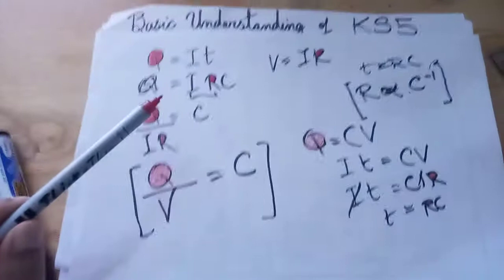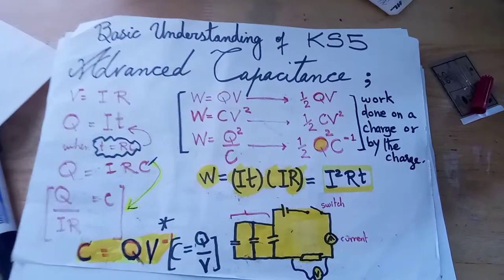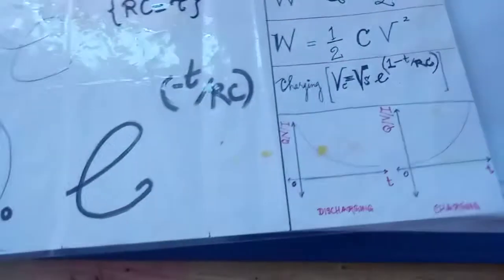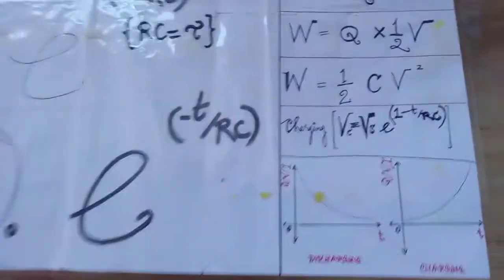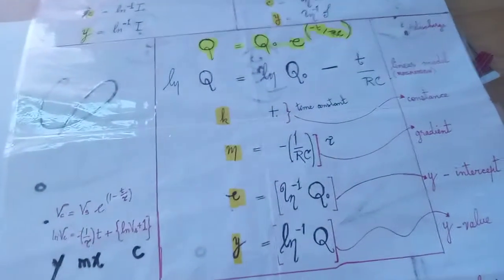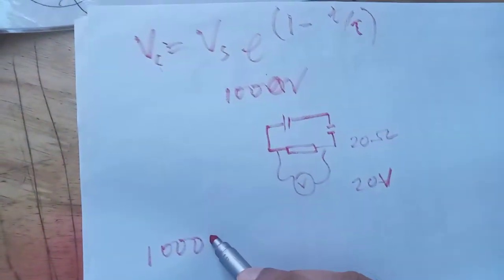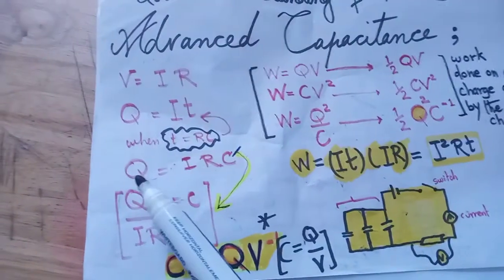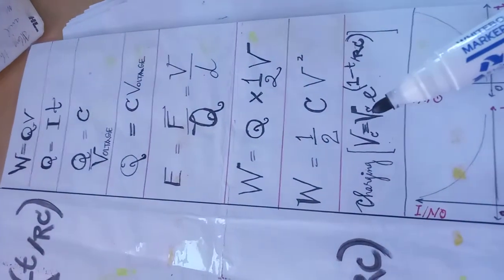IAEA KS5 AS A2 Capacitors GB 2020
A brief summative pedagogical analysis of capacitors @ KS5 in accordance with NCF.

Following examination boards were kept in mind whilst broadcasting this video:-

CEA
WJEC
OCR A
OCR B
Edexcel
AQA